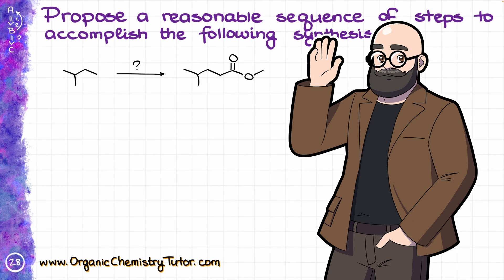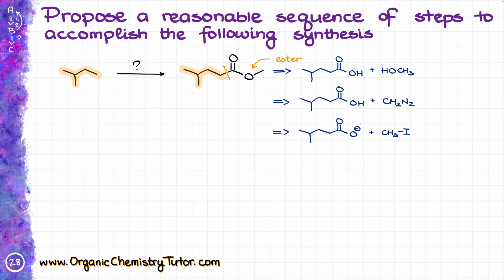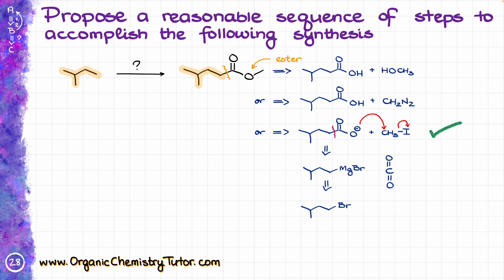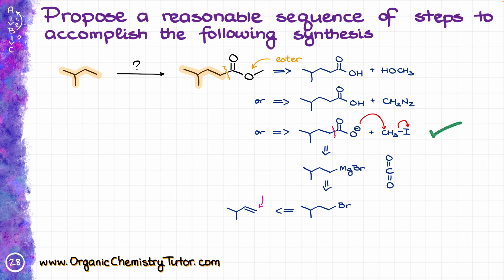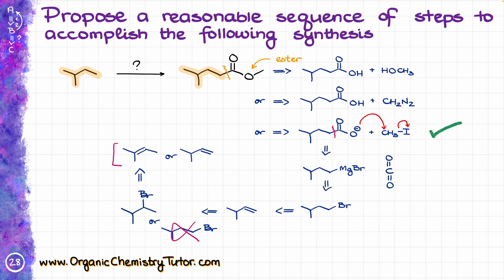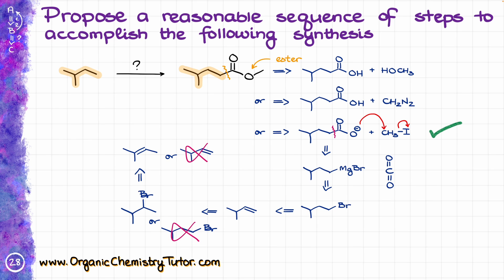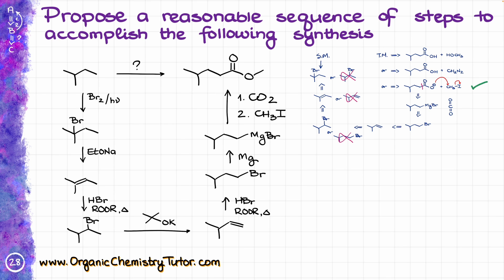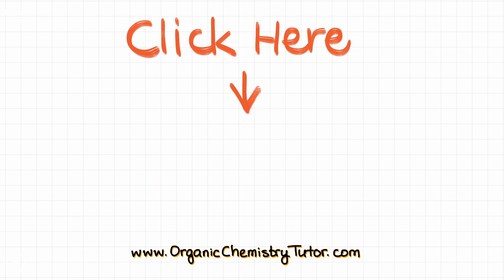How to Add a Group to the Far End of the Molecule